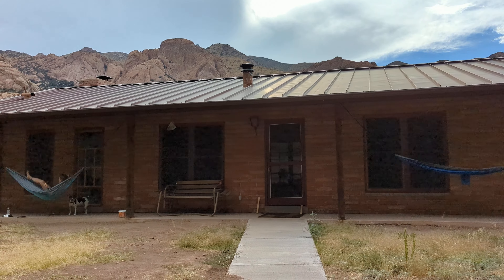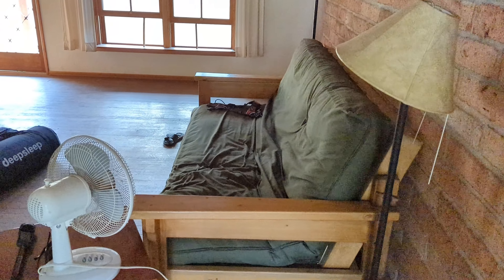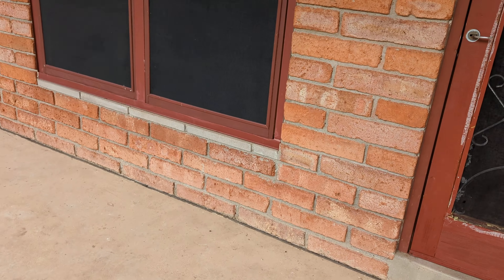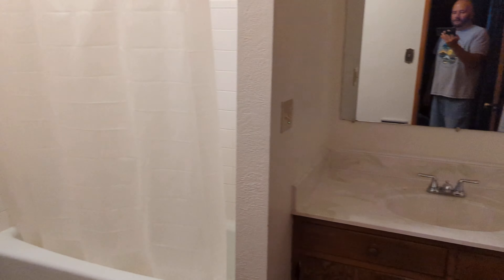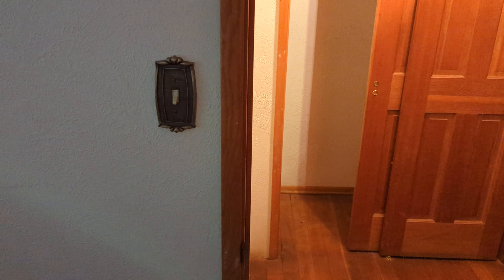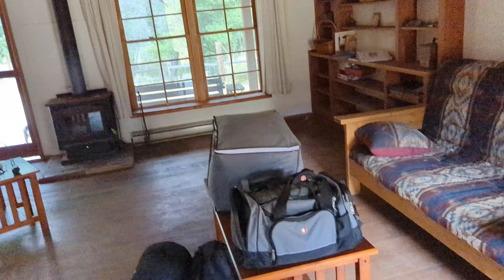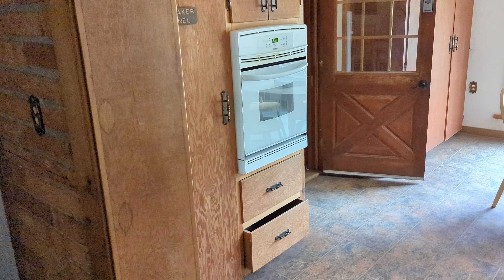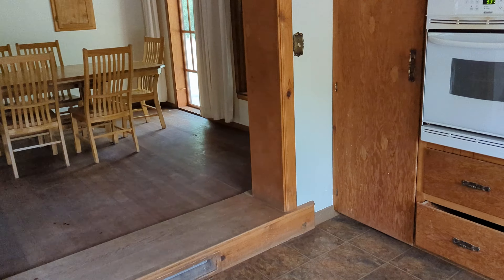Walkthrough of Half Moon Ranch Cabin in the Dragoon Mountains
A walkthrough of Half Moon Ranch. This cabin in southern Arizona is rented out by the national forest service. This is a great home base for those exploring the area. Tombstone and Benson are a short drive away as are Kartcher Caverns state park and Saquaro national park.